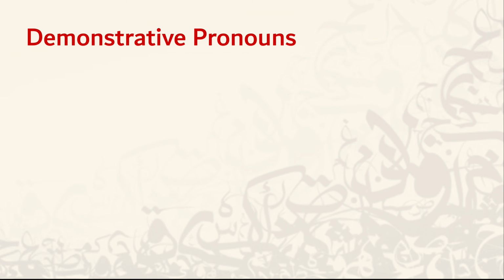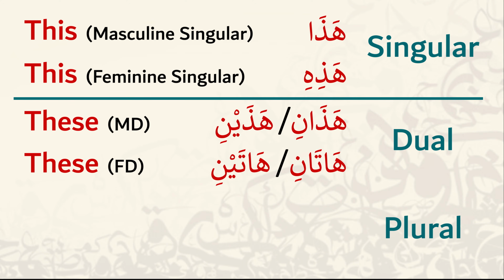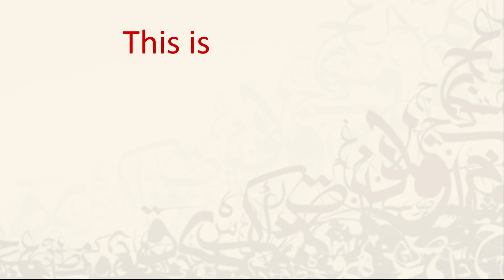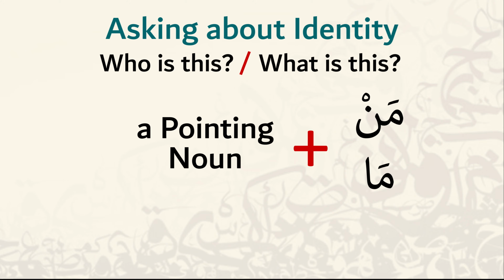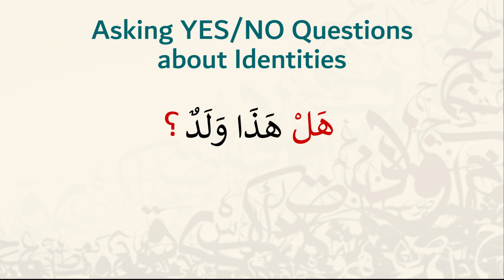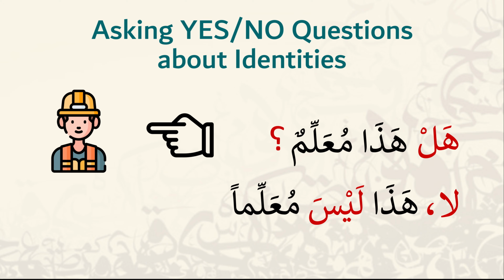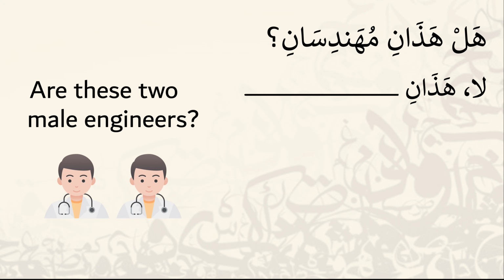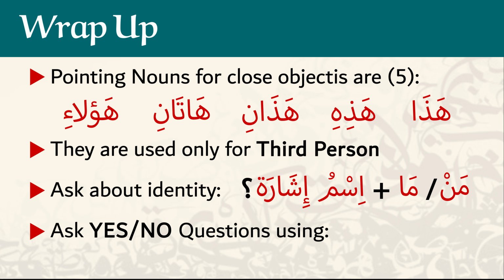Arabic Demonstrative Pronouns Best Guide: أسماء الإشارة (Arabic Grammar 5)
Arabic demonstrative Nouns Complete Guide to master Arabic Grammar in a short time.
Thie Course is meant to give you a solid foundation in Arabic, it contains basic topics to help you making your own way.

Chapters:
0:00 Lesson Intro
0:19 Lesson Objectives
0:48 Meaning of أسماء الإشارة
1:11 Definition of Demonstrative Nouns
1:32 Classification of Demonstrative Nouns
2:28 Demonstrative Nouns for Third Person
4:24 The Simplest way to Use Demonstrative Nouns
4:41 Examples on using Demonstrative Nouns
5:37 Pointing to Definite Nouns
7:50 First Application on Demonstrative Nouns
8:28 Asking about Identities
10:01 Second Application on Demonstrative Nouns
11:00 Asking YES/NO Questions
12:03 How to Answer with NO
12:29 Examples on Answering with NO
13:48 Conjugation of Verb ليس (Not)
14:35 Examples on Verb ليس for all Demonstrative Nouns
15:38 A Simpler Way to Ask YES/NO Question
15:58 General Exercises
17:32 Lesson Summary
18:22 Lesson Homework